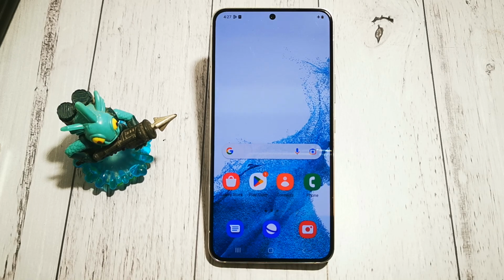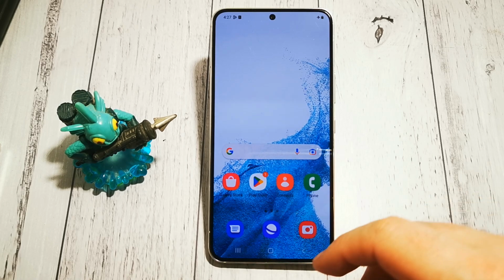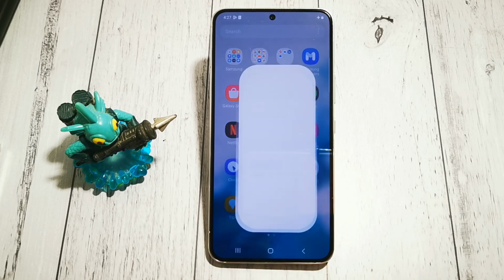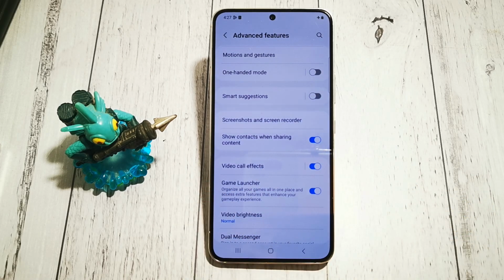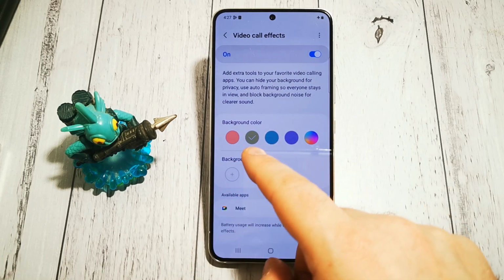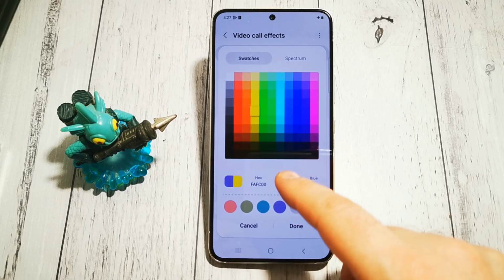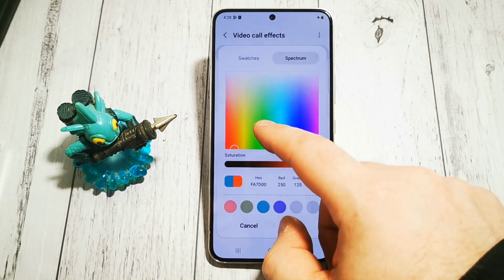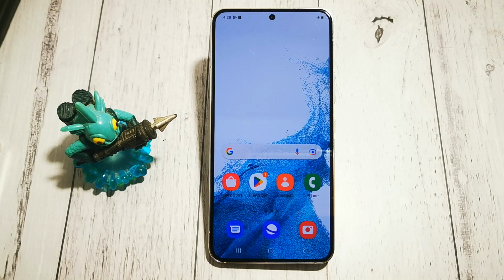SAMSUNG GALAXY S22: How to change video call background color | Quick Guide